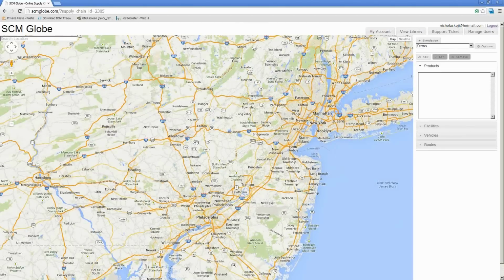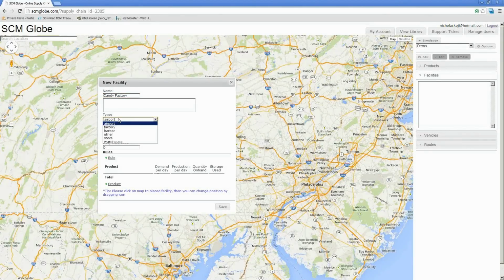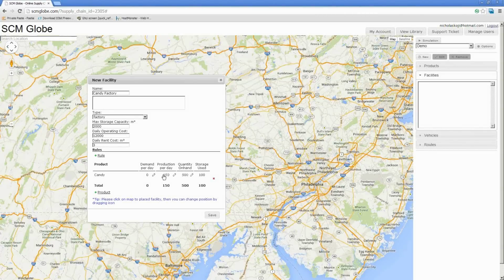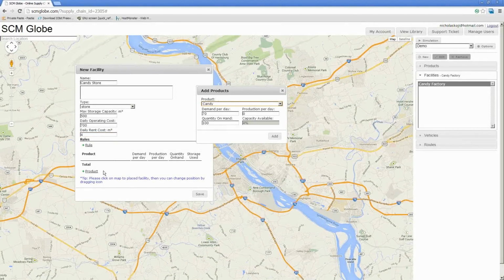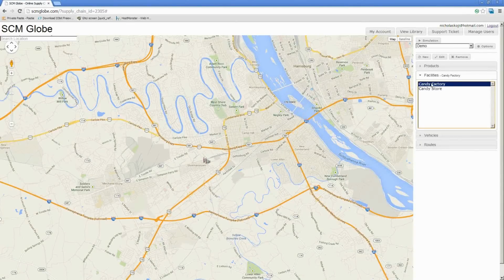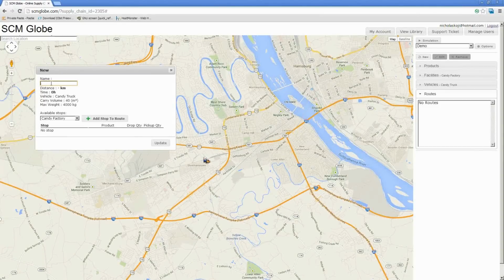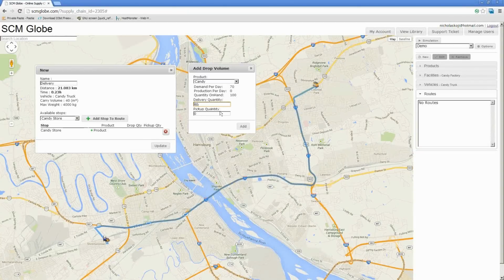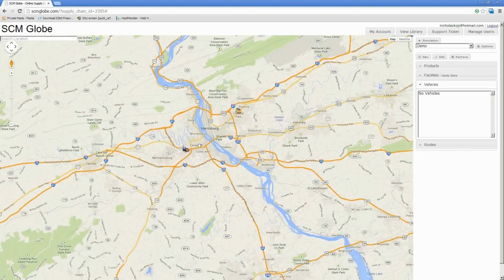SCM Globe Introduction To Edit View - Creating A Supply Chain From Scratch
Accurately model and simulate any new or existing supply chain with combinations of the four entities: Products; Facilities; Vehicles; and Routes
NOTE: This video models a small supply chain in detail and defines products at the individual item level. Normally, products are defined in SHIPPING CASE or PALLET LOAD quantities.